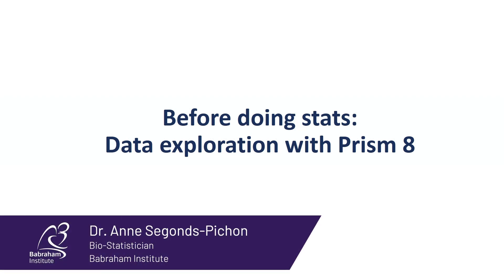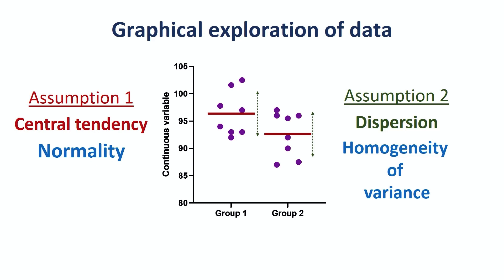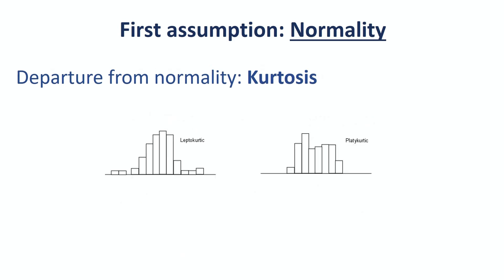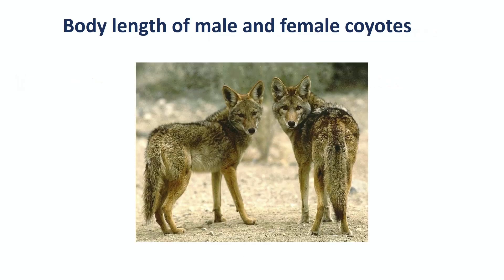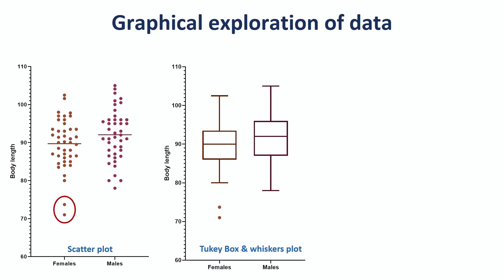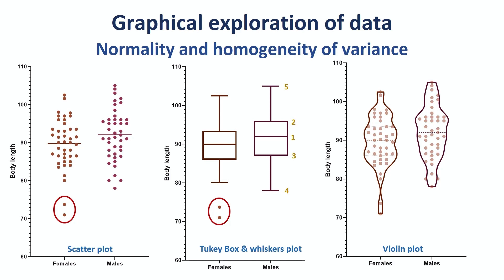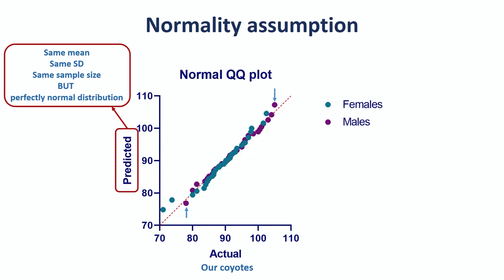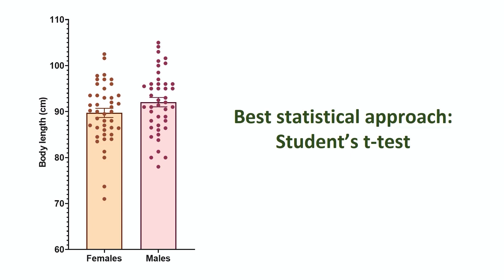Using Data Exploration to Check Statistical Assumptions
Data exploration is pivotal to produce good statistics. Applying the wrong statistical test can have disastrous consequences for experimental results. Before you do any parametric tests, you will need to explore your data to check if the right assumptions of such tests are met.

Dr. Anne Segonds-Pichon, a Biostatistician, and one of the instructors on the Graphpad Statistics Bootcamp series, discusses these assumptions and will help you choose the right statistical tests and data exploration graphs that can help you verify your analysis.

- The two main assumptions for parametric analyses
- The two main types of departures from normality
- How to test for normality
- Graphs for data exploration
- How to graphically identify outliers

What is Prism?
Prism is the preferred analysis and graphing solution purpose-built for scientific research.

What can you do in Prism?
Organize Your Data Effectively ✔️
Perform The Right Analysis ✔️
Get Actionable Help As You Go ✔️

Use Prism for Free complete with sample data!

FREE USEFUL GRAPHING TOOLS FOR RESEARCHERS

Quick Calcs
Run quick statistical tests with free online calculators.

Without an understanding of the fundamentals of statistics, it can be intimidating. This video series gives you the statistical background you need to start performing analyses in Prism with confidence. Presented by Dr Anne Segonds-Pichon, Bio-Statistician from the Babraham Institute.